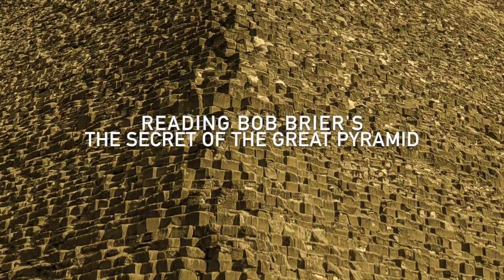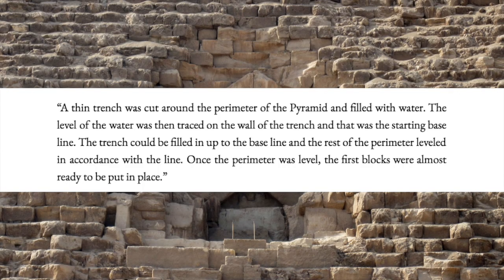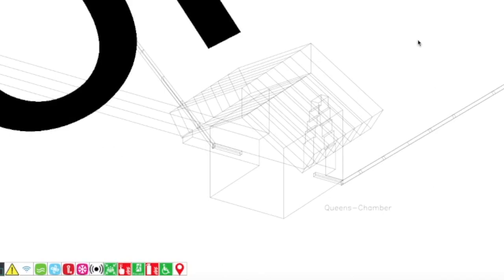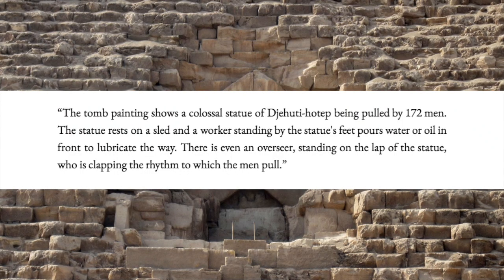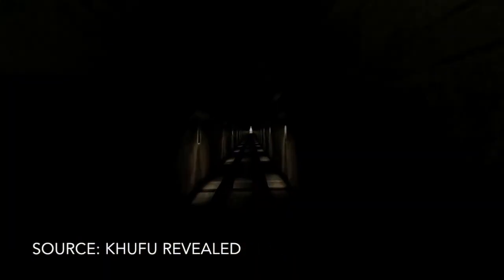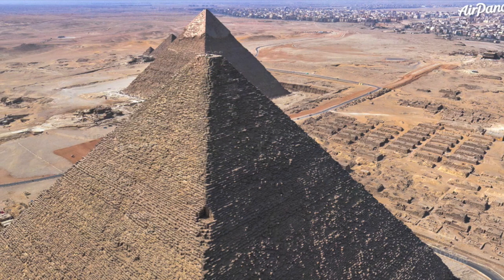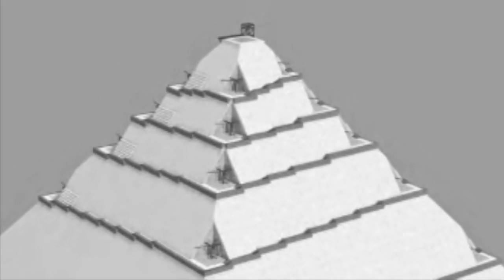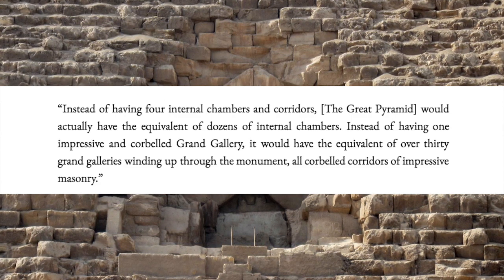The Internal Ramp of the Great Pyramid | Reading Bob Brier & Jean-Pierre Houdin | Lines in Sand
Jean-Pierre Houdin’s internal ramp theory is one of the more fascinating theories around the construction of the Great Pyramid of Giza. In this deep dive video we analyse the evidence given in the book published about the theory - Bob Brier’s The Secret Of The Great Pyramid - as well cover off a few criticisms that have been levied against the theory.

This video is part of an ongoing series of deep dive videos into literature created around the pyramids and Ancient Egypt.

Part 1: - Preamble
00:00 - Introduction To The Internal Ramp Theory

Part 2 - Reading Bob Brier’s The Secret Of The Great Pyramid
03:48 - The Two Timelines
07:00 - The Construction Begins
18:57 - The First Internal Chamber
22:45 - The External Ramp / Microgravimetric Scans Of The Pyramid
31:45 - The Grand Gallery Counterweight System
42:12 - The King’s Chamber & The Relieving Chambers
46:17 - The Internal Ramp Begins
53:02 - The Revenge Of The Microgravimetrics
56:00 - The Notch
01:00:30 - The Cracks In The King’s Chamber Ceiling
01:07:00 - The Pyramidion & Completion Of The Pyramid

Part 3 - Criticisms Of The Internal Ramp Theory
01:09:58 - Zahi Hawass & John Romer
01:14:10 - Frank Steiger
01:17:18 - Jonothan Perrin & David Jeffreys
01:19:12 - Closing Thoughts

Keith Hamilton’s Layman’s Guides to the Great Pyramid Parts 1 and 2

(There are many videos from Ancient Architects that mention the potential for a passageway behind an anomaly in the King’s Chamber’s northern wall, but this Short covers it quickly)

Brown University - Building The Great Pyramid At Giza: Investigating Ramp Models

History News Net - Egypt's chief archaeologist skeptical of 'inside ramps' theory on Great Pyramid building

Ancient Origins - Beyond the Pyramid Ramp: Unravelling Egypt’s Most Elusive Enigma

CORRECTIONS

Not a correction per se but I neglected to mention that Frank Steiger, the retired engineer who criticises Jean-Pierre Houdin’s theory on his website, passed away several years ago. RIP.

Audio issue Easter egg hunt: At one point I got a bit overzealous with editing my voice and accidentally edited the “d” off the end of the word “pyramid”. I didn’t notice this until piecing the video footage together, at which point it was too late to change. May peace and good fortune come to those who find the “pyrami” in this video.

In the example given of Djehutihotep, I mistakenly refer to him as a pharaoh, but this is not true. Djehutihotep was a nomarch. Thanks to @MrAchile13 for pointing this out.